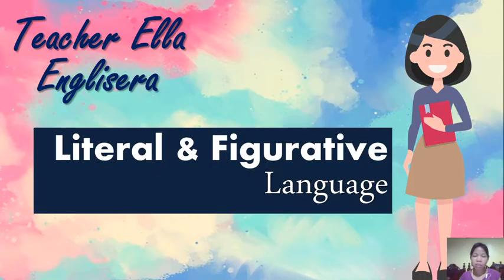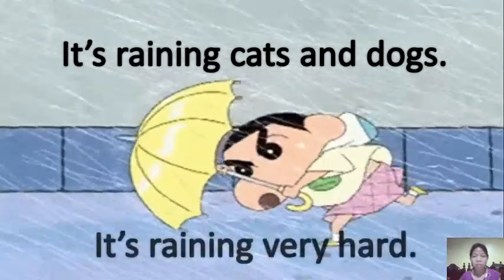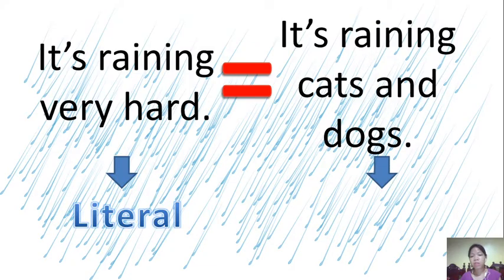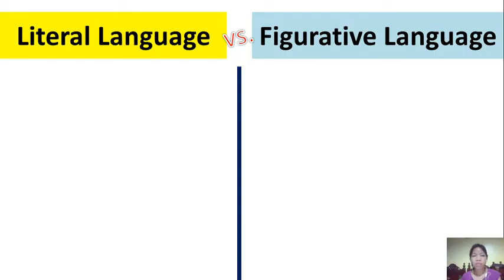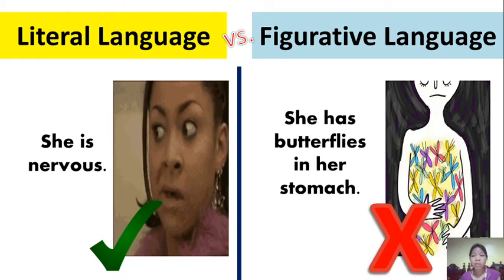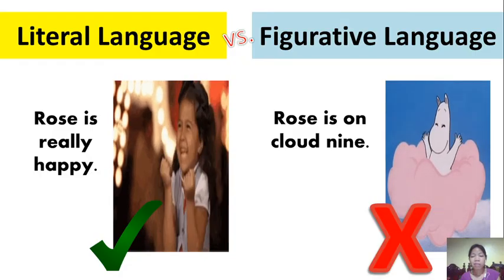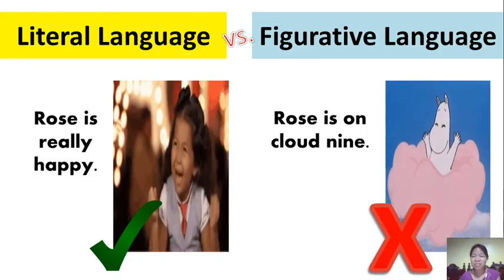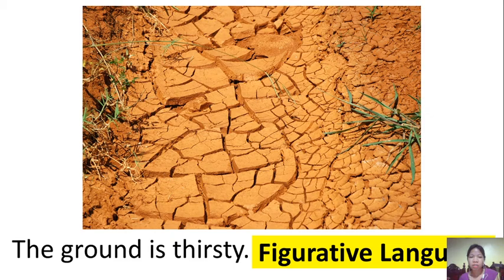Literal and Figurative Language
Watch this video to know the difference of literal and figurative language.